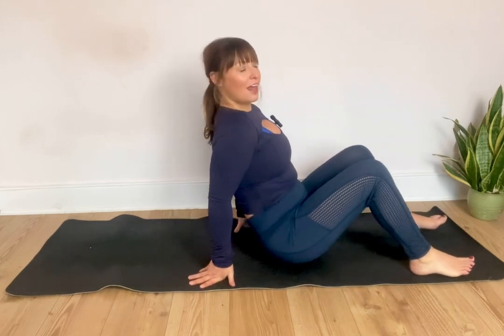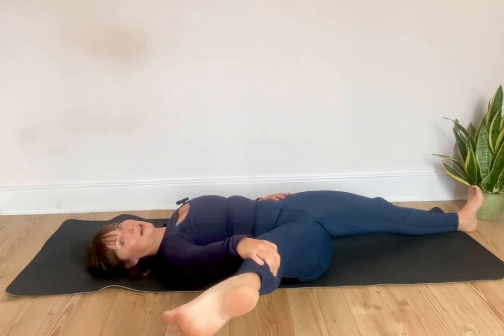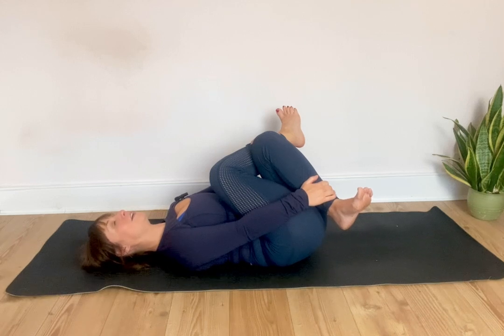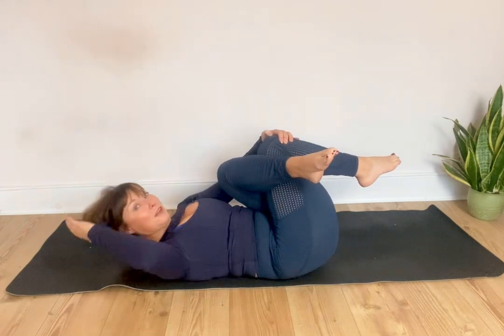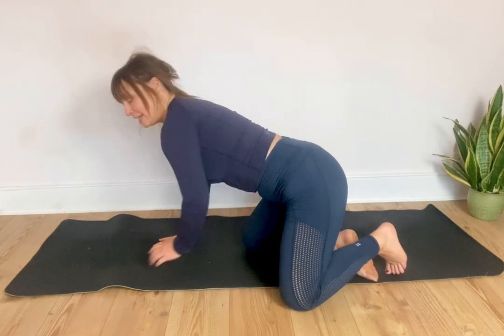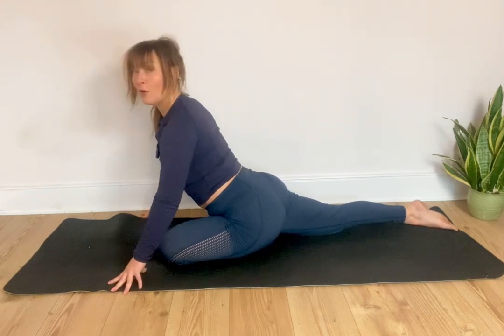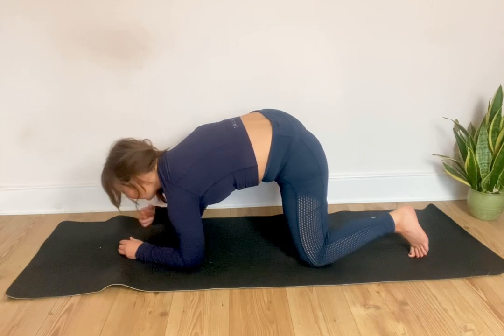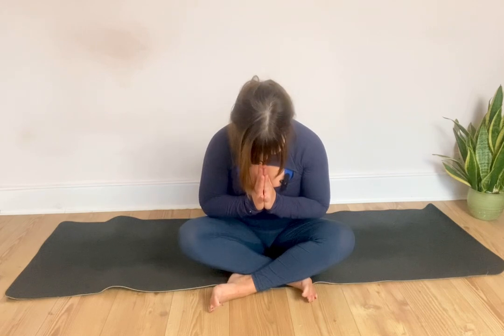Lower back release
A gentle sequence to help ease back pain. Never move beyond your edge, take your time, and listen to your body. Only moving in a way that feels good.